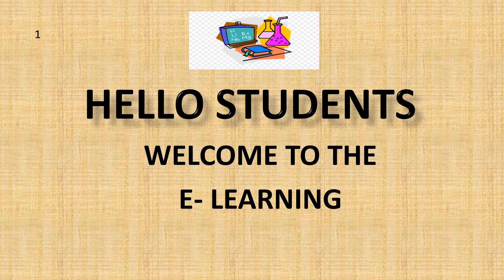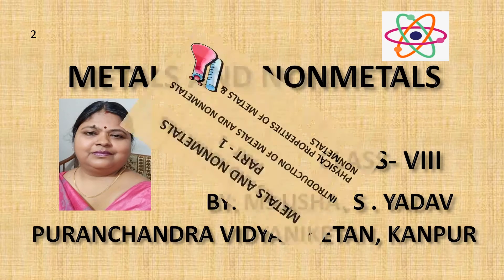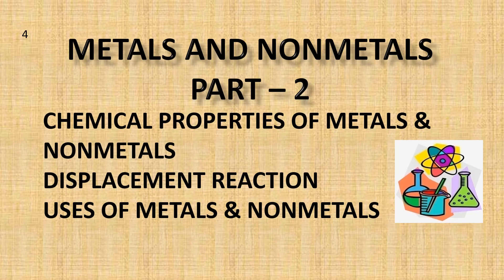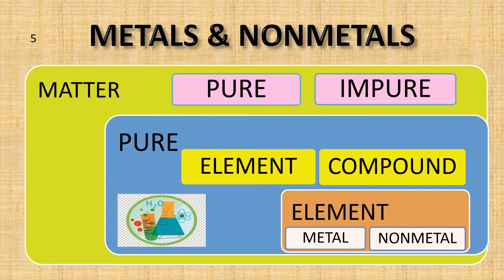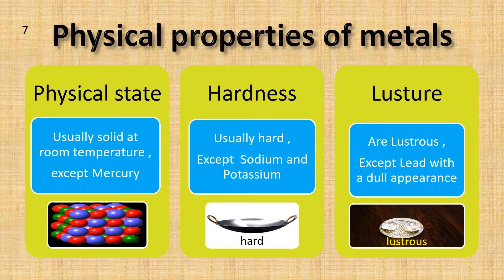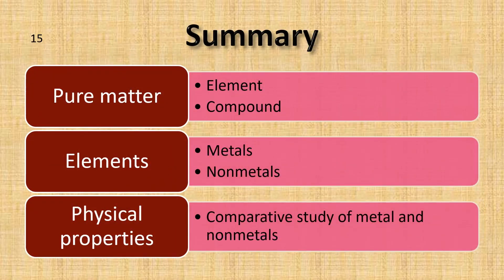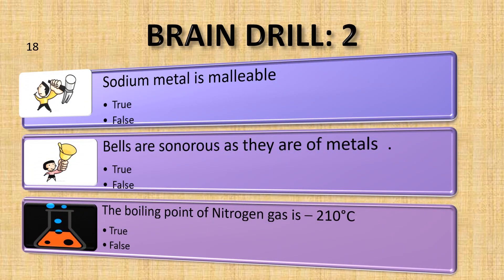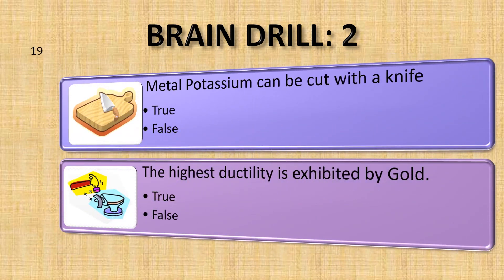SCIENCE- METALS AND NON METALS PART 1 (CLASS VIII)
BY USHA YADAV